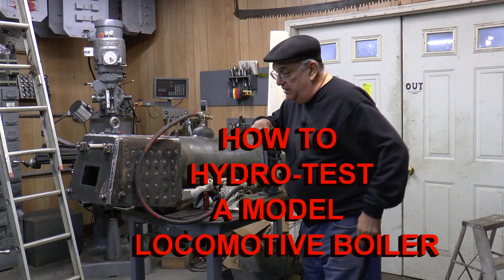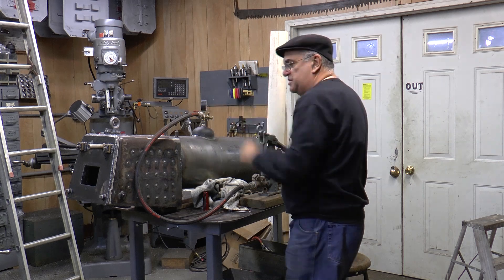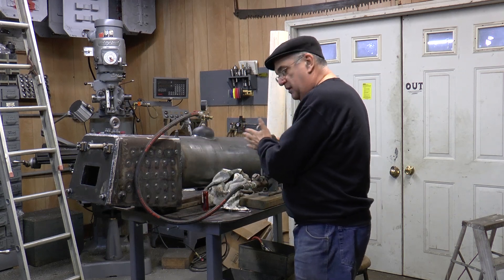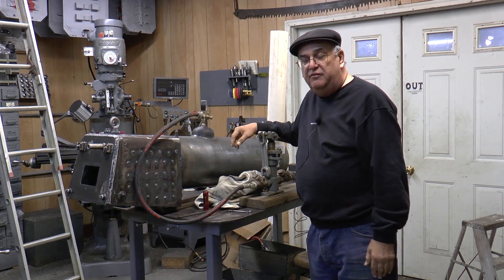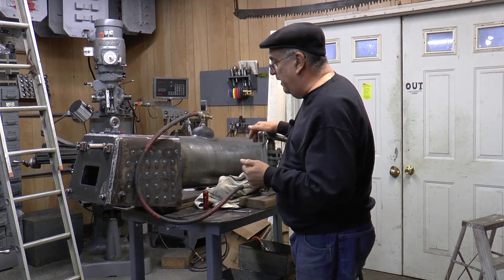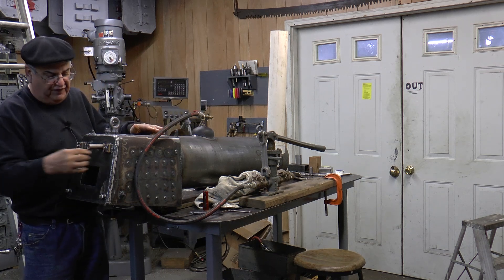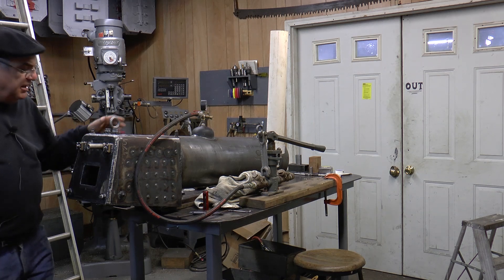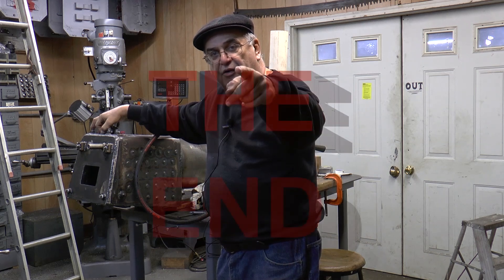HOW TO HYDRO TEST A MODEL LOCOMOTIVE BOILER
in this video I show how to setup and hydro-test a small boiler.